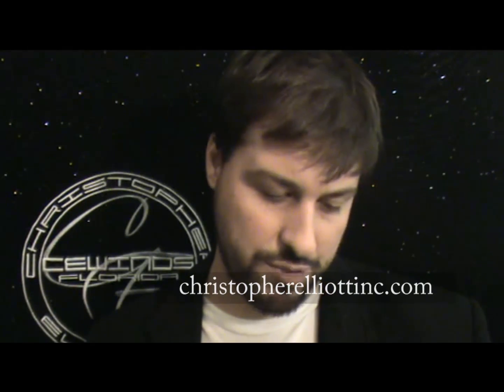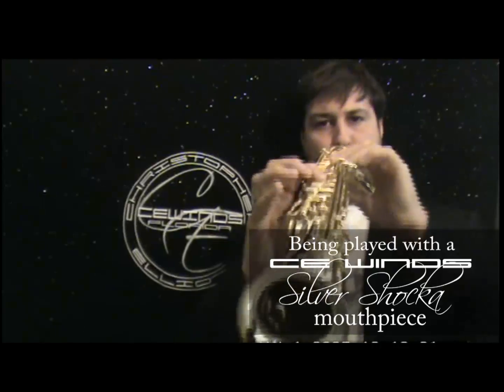Jupiter JPS 847 Soprano sax Silver plates played with CE Winds Silver Shocka mouthpiece